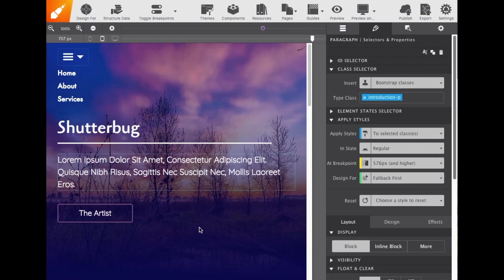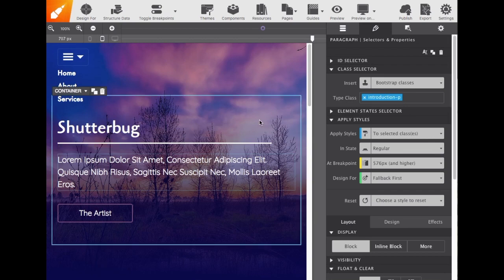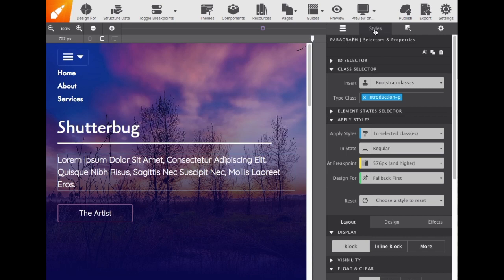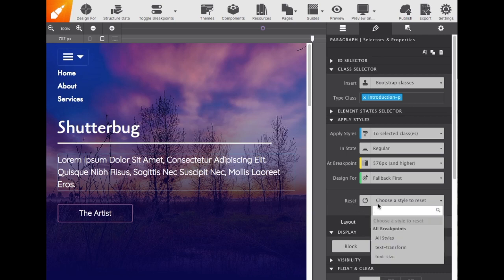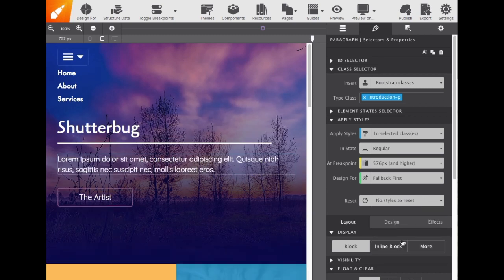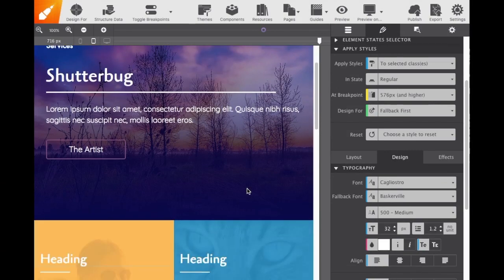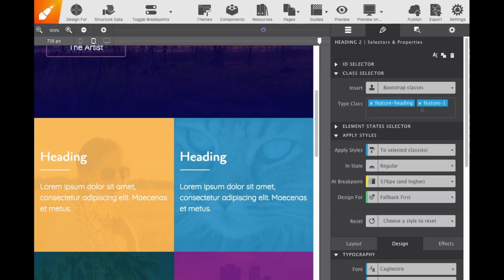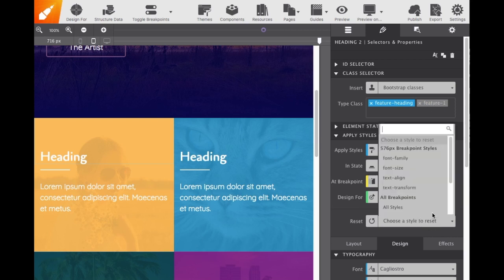Resetting CSS Styles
Change your mind about the layout or style choices you've made? Keep your code clean by resetting the styles for CSS Classes, Types, and IDs. Individually select the styles you want to reset both at a specific breakpoint or across all sizes.